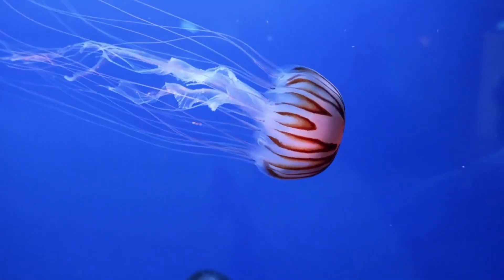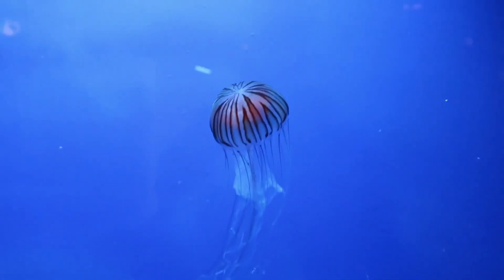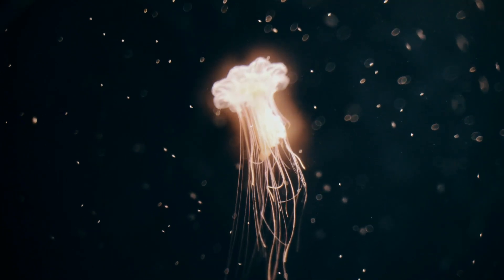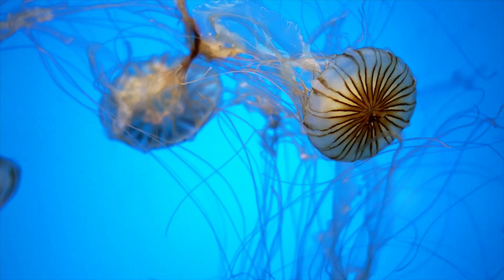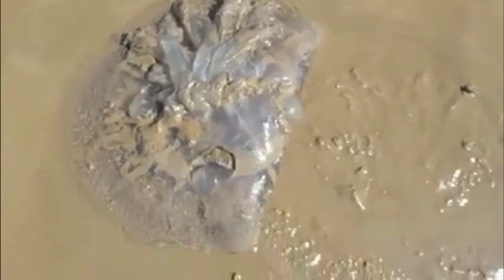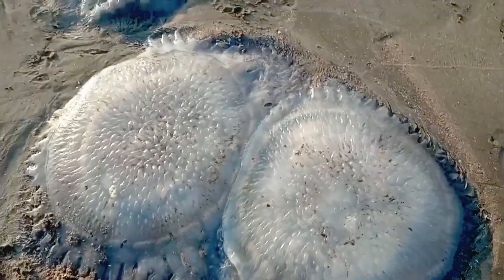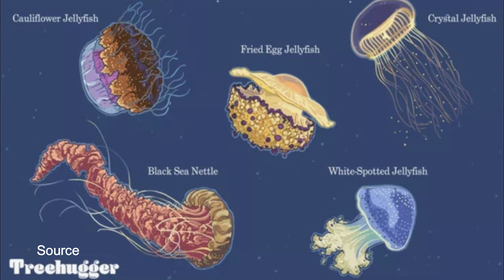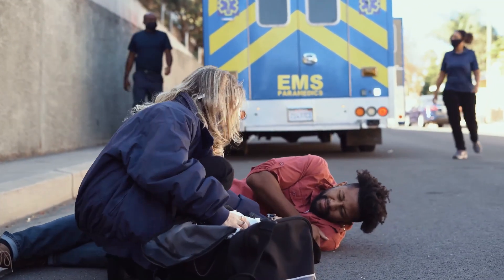Unbelievable Facts About Jellyfish – What Happens When You Spot One at the Beach?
In this video, we'll be exploring some unbelievable facts about jellyfish – what happens when you spot one at the beach, how they survive in water, and more.